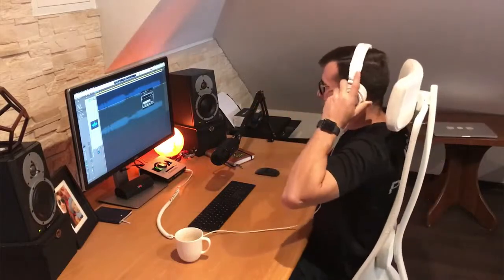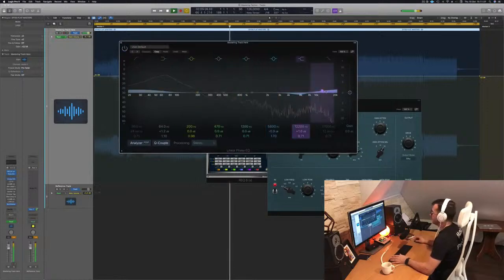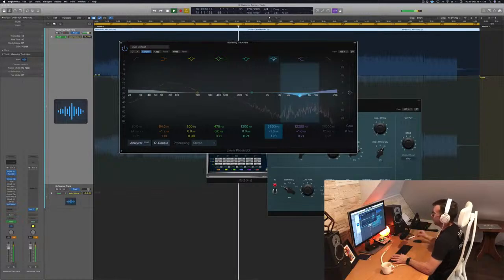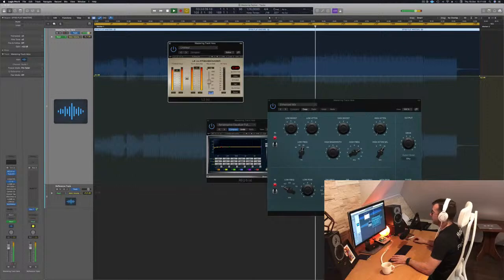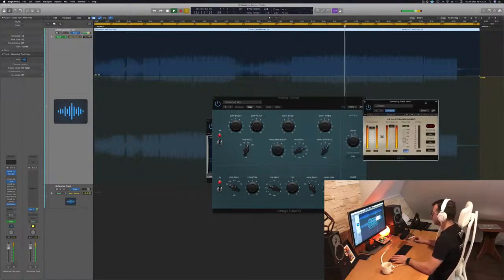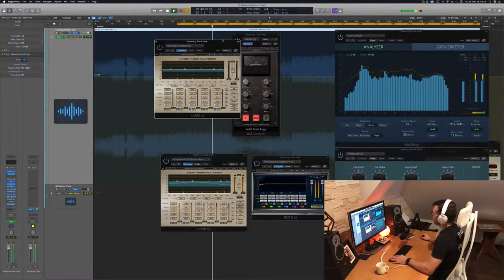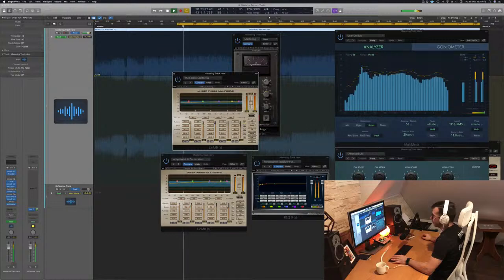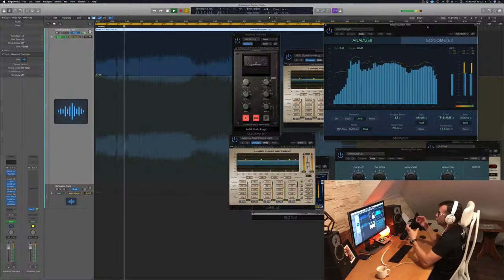How to Master Techno Music + Logic Pro X Template | Live Electronic Music Tutorial #152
🔥 Master Your Techno Tracks with Logic Pro X and WAVES Plugins:
Join Mikas in Episode #152 as we take a previously composed, arranged, and mixed techno song to the next level with professional mastering techniques. Using WAVES plugins and Logic Pro X’s Vintage Tube EQ, this tutorial will equip you with the skills to polish your techno productions for any sound system.

Chapters:
0:00 Introduction: What is Mastering a Techno Song? - Understand the mastering process for techno.
2:37 Song Preview - Hear the starting point.
4:48 Gain Staging with REQ6 - Set the foundation for a clean master.
5:35 Adding Warmth with Logic Pro Tube EQ - Enhance the tonal quality.
6:42 Using an L2 to Shave the Top Peaks - Control dynamics effectively.
8:44 Using a LINMB to Align Phase - Ensure frequency coherence.
11:42 Tightening the Mix with the API 2500 - Add punch and clarity.
12:36 Widening the Stereo Image with Center - Create a spacious soundstage.
13:39 Tightening with the SSL COMP - Glue the mix together.
14:17 Second LINMB to Tighten the Mix Further - Refine the details.
15:20 Loudness with L316 Multimaximizer - Achieve commercial loudness.
16:20 Listening to the Result - Compare the final master.
20:15 Final Thoughts - Recap and share mastering insights.

Hands-On Practice: Use the Logic Pro X Template to master your own techno tracks.

Unlock the Secrets of Techno Mastering Now!